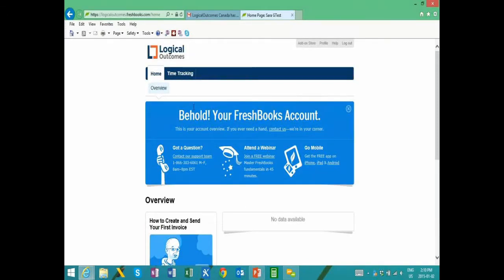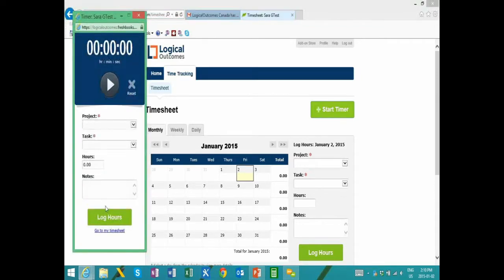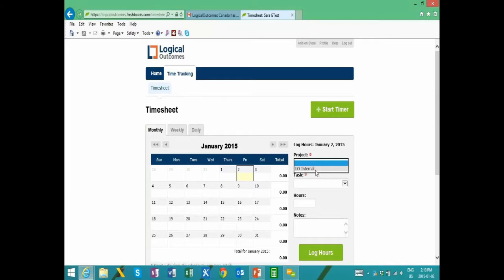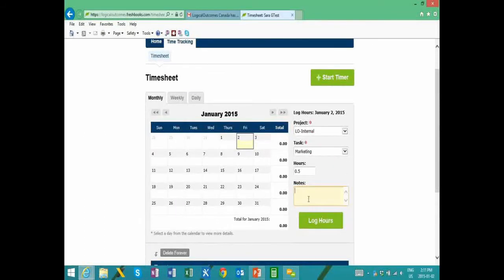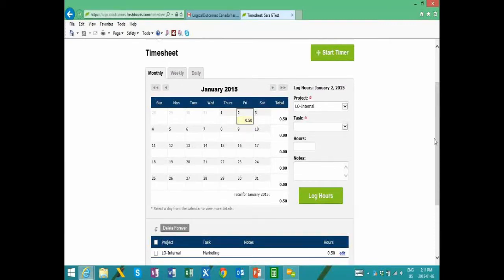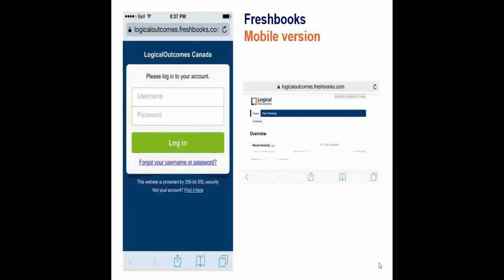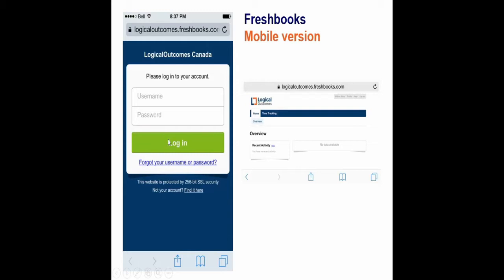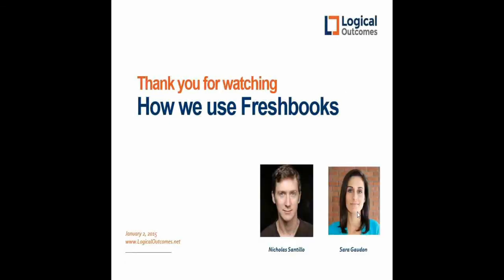How we use FreshBooks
A brief overview, with Nicholas Santillo and Sara Gaudon, on how contractors use FreshBooks to keep track of billable hours.